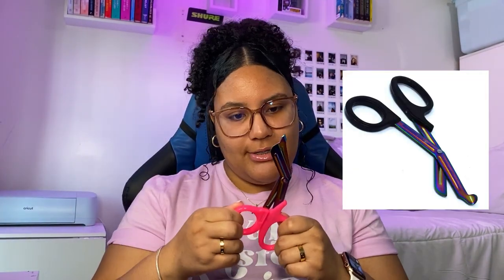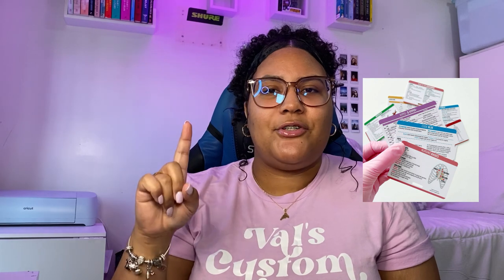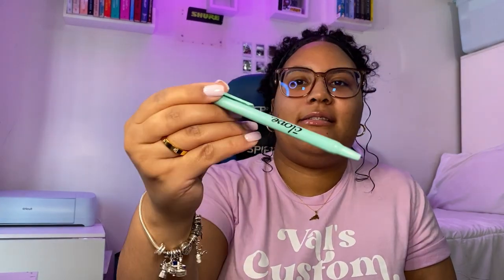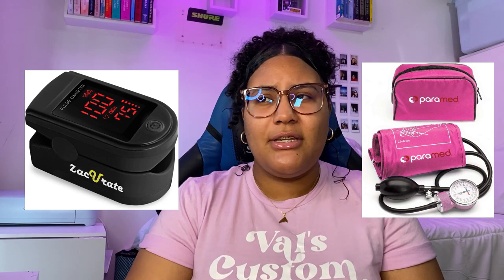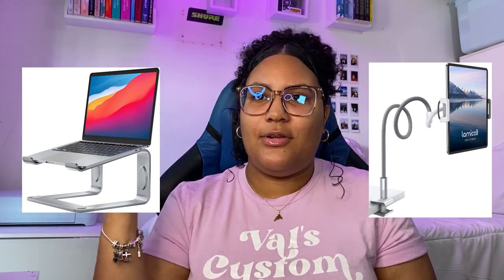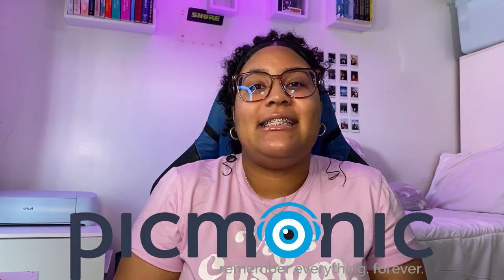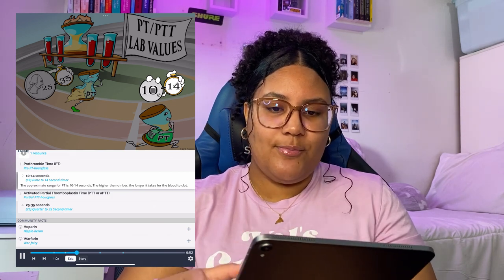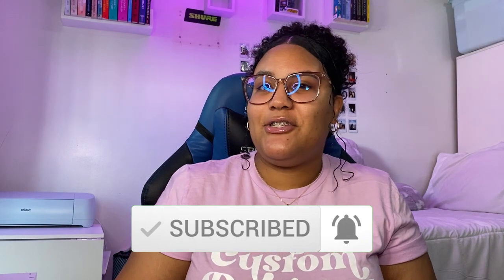Nursing school essentials 2023 || Must have items ft. Picmonic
Hey guy's! Today's video is nursing school essentials and must have items!

✰Best nursing school resources✰
Picmonic NCLEX workbook
NCLEX Review book

✰ About me ✰
Name: Valery Nunez
Age: 22
Location: NYC
Camera used
Video editing: imovie
New Grad Pediatric Nurse